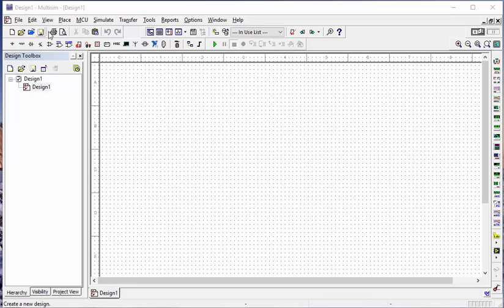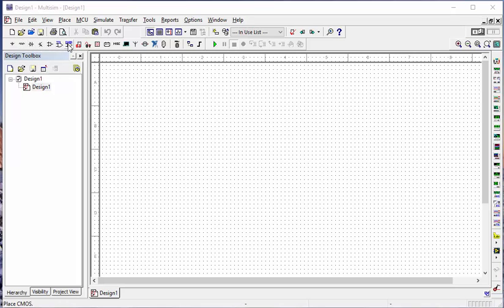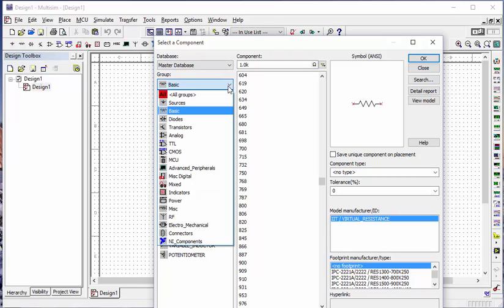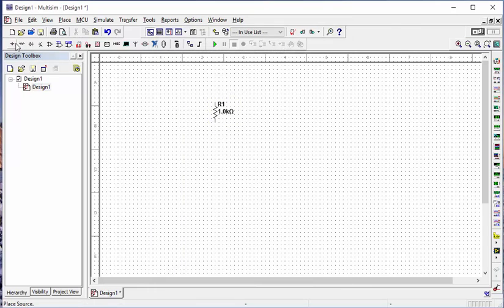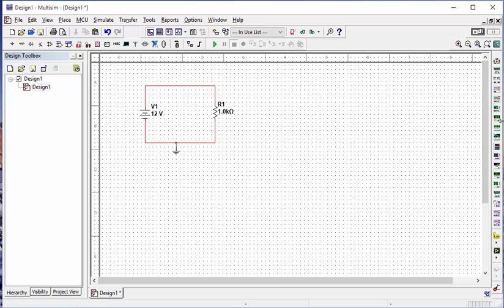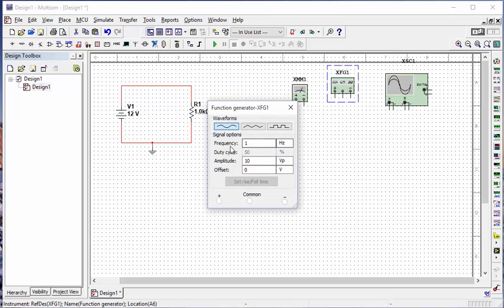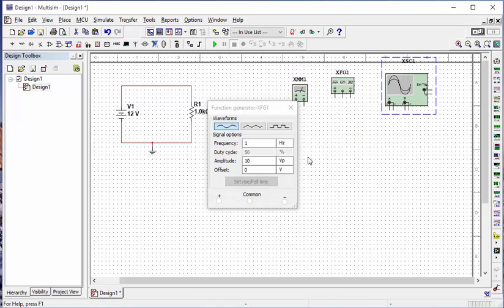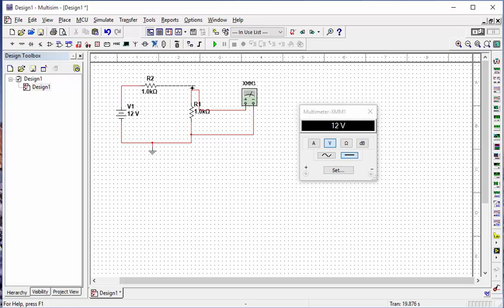2 - Break the ice with MultiSim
ENS203 - Electric Circuits 1 at the International University of Sarajevo
Short webcasts to give students hints about the labs and other materials which are covered during the course.
Video 2; Break the ice with MultiSim